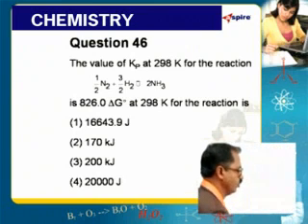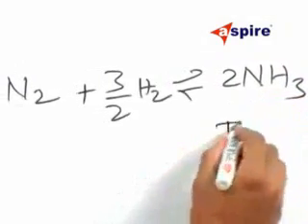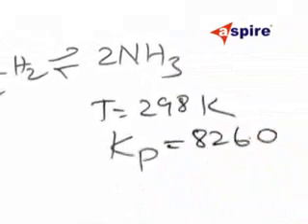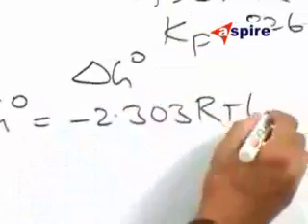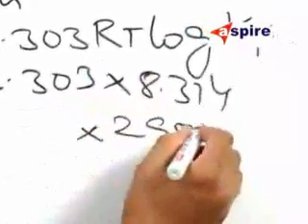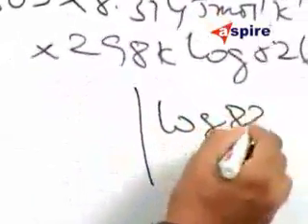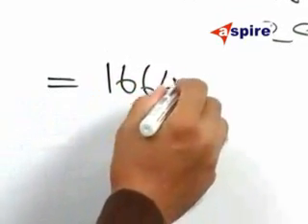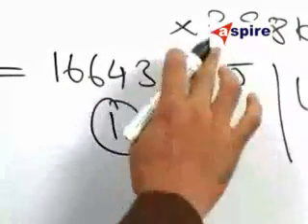FLT 3 CHE -46